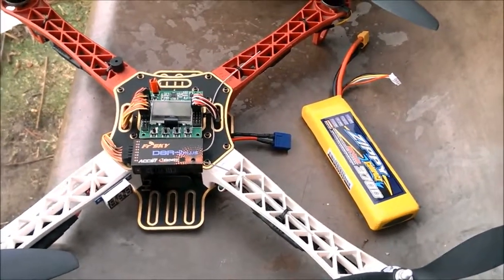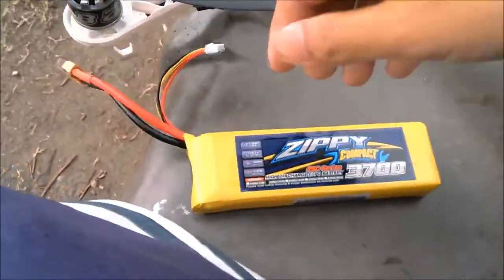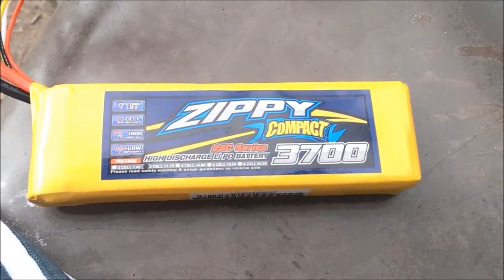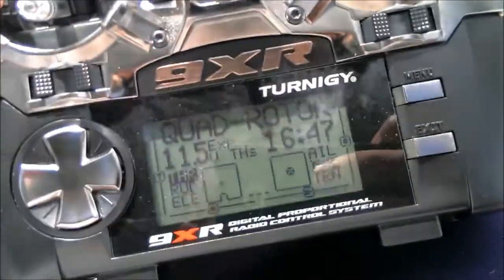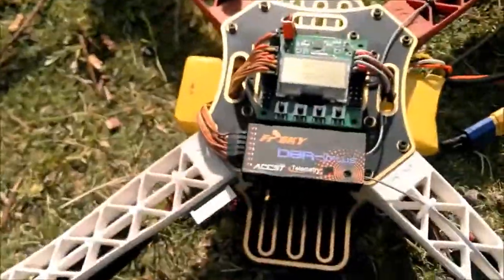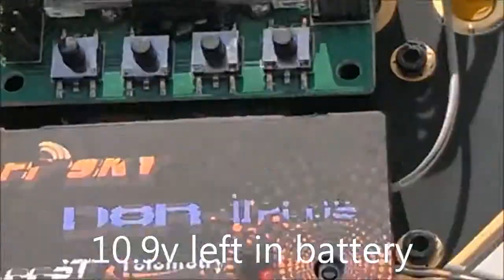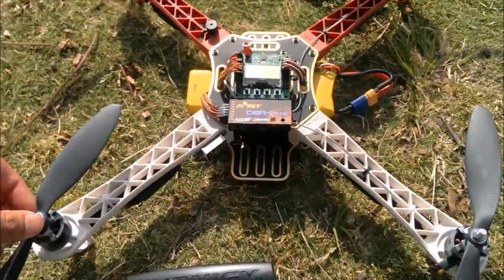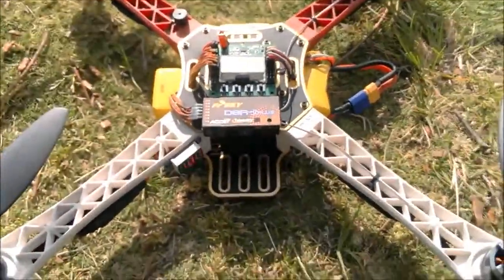Battery Test - Zippy Compact 3700mah 25C LiPo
Testing the flight time of my Zippy Compact 3700mah 25C LiPo.

Weight w/o battery: 853g
Weight with 25C battery: 1,002g
Weight with 35C battery: 1,068g
Max Thrust (3S Battery): 2,528g
Props: 9x4.7 Carbon/ Nylon
Motors: NTM 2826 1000kv Short Shaft